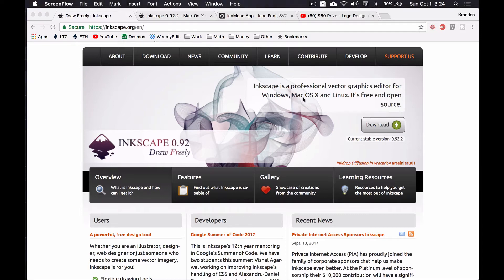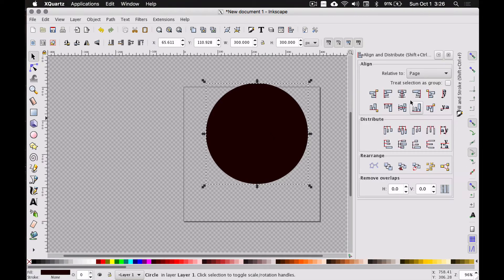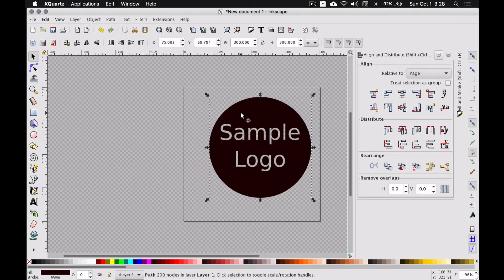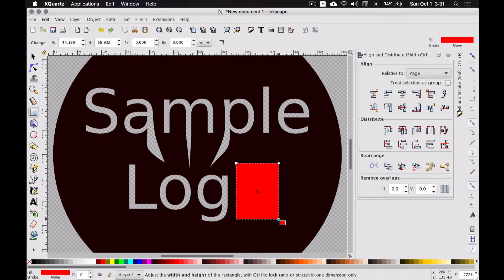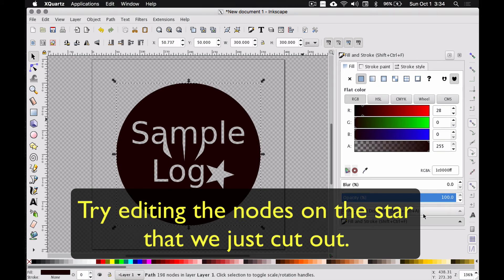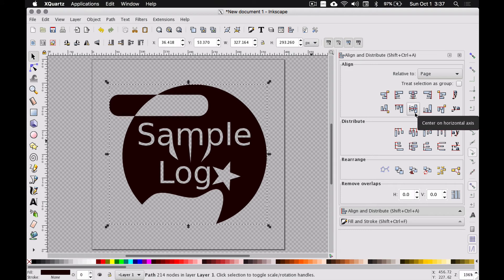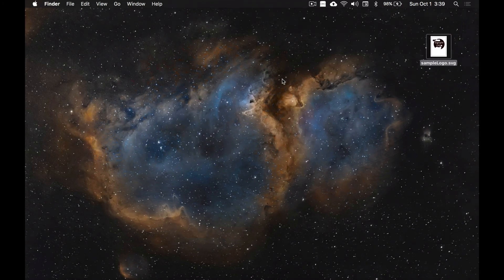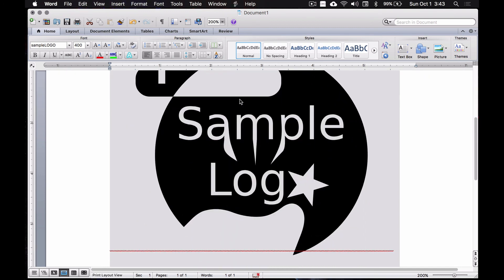How To Create .SVG Logos, Convert to Icon Fonts (.ttf) Using FREE Software (Inkscape and IcoMoon)